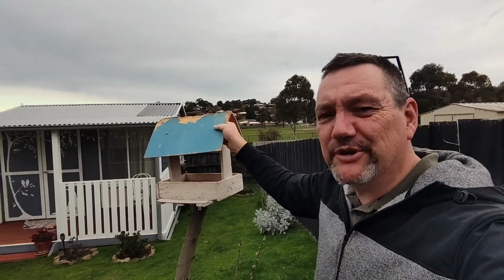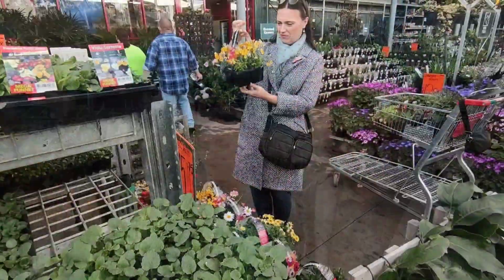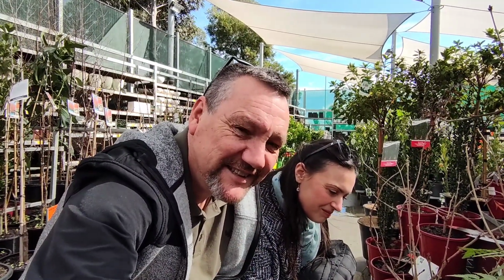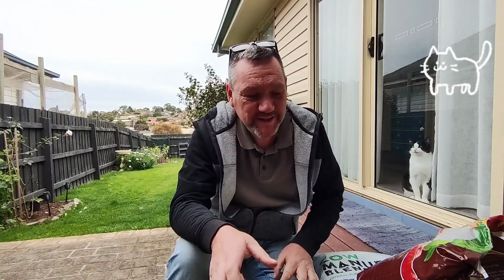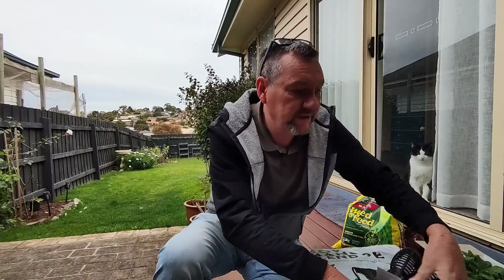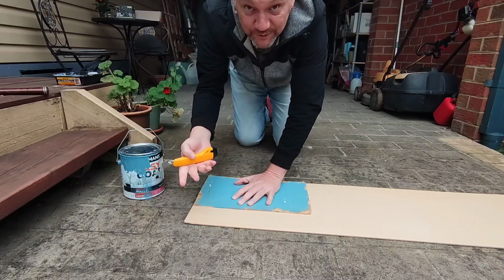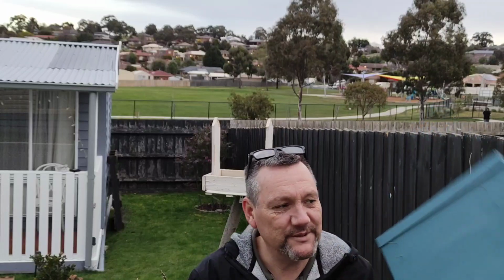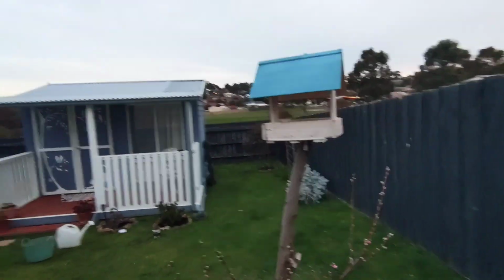What Flowers to Choose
What flowers to choose for the circle garden is always a difficult choice. We take a trip to bunnings, Australias biggest Home Hardware store to find what we need. I also repair the roof on the bird feeder, a simple and easy repair.

We certainly appreciate all your support.

Mike's Etsy ...
Ira's Etsy .

Gear used .
Xiaomi Mi 10t
Benro BK15